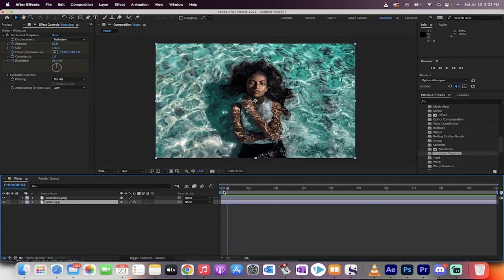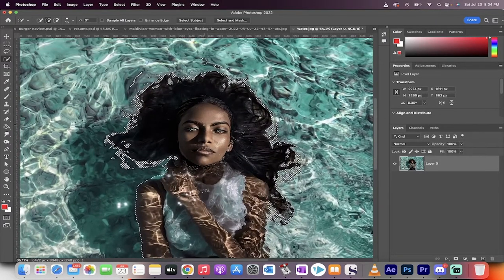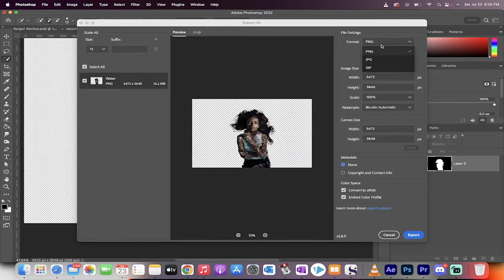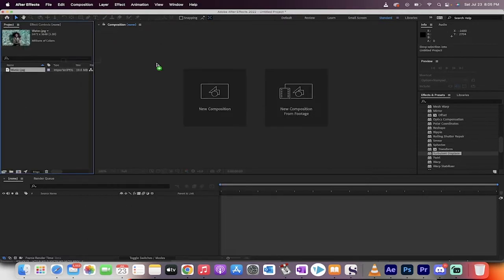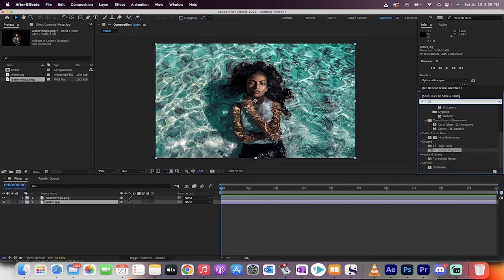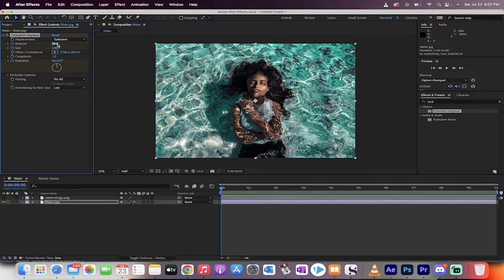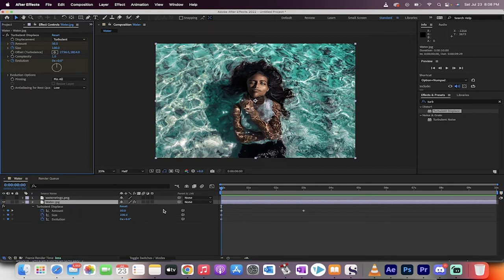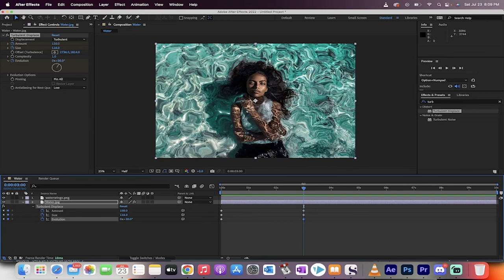How To Animate Water in A Photo or Image - Using After Effects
In this tutorial I show how to animate water in a still image or photo using Photoshop and After Effects.  This is a step by step tutorial.